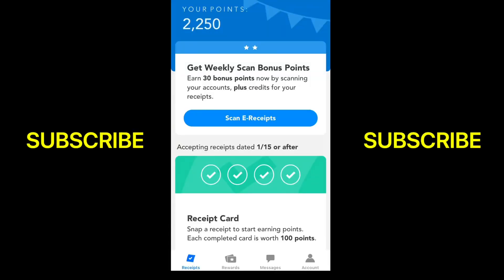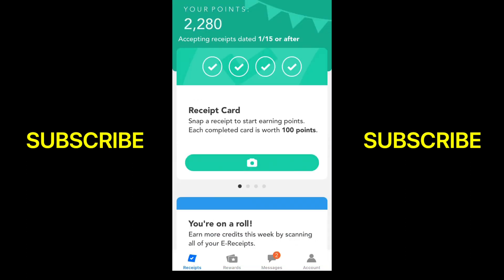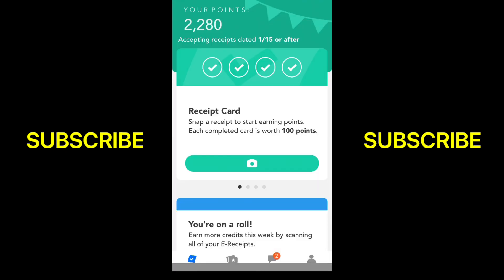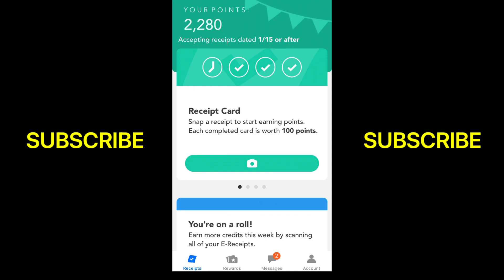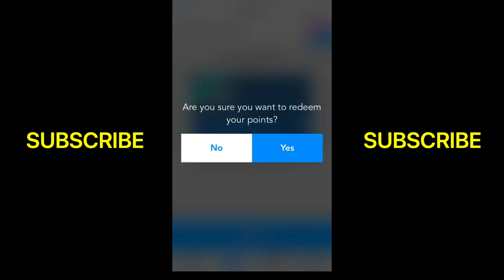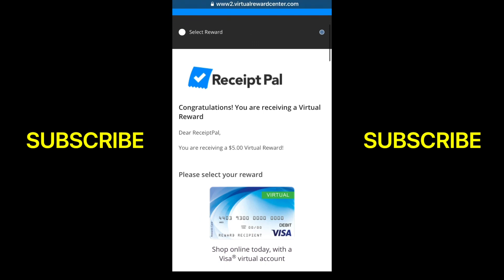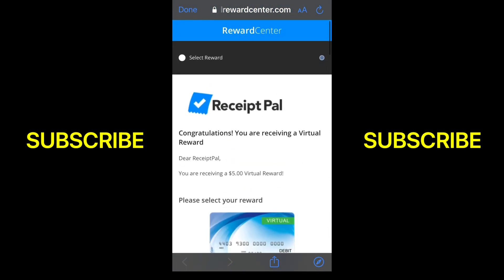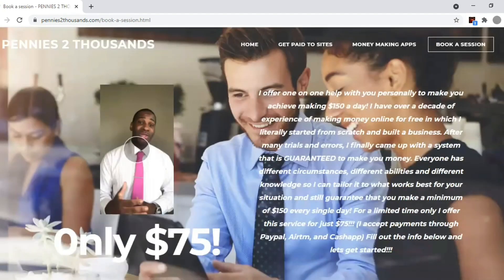Can You Really Make 5 Cents For Every Receipt???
ANY QUESTIONS???

NO FEES

NO CATCHES

Its all about building long-term financial security. By using my methods and strategies you are investing in yourself and eliminates the stress of working check to check.